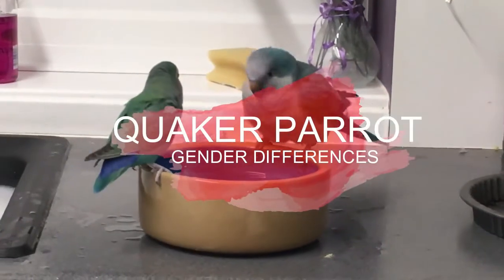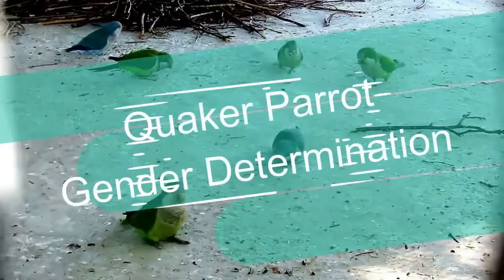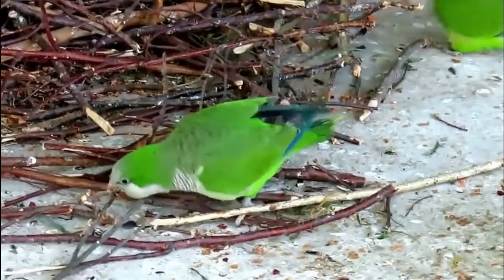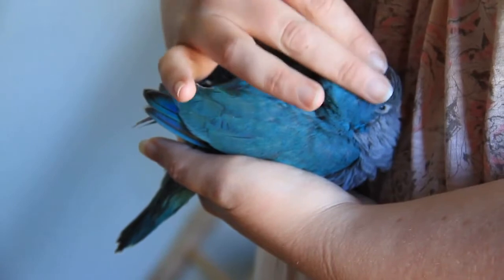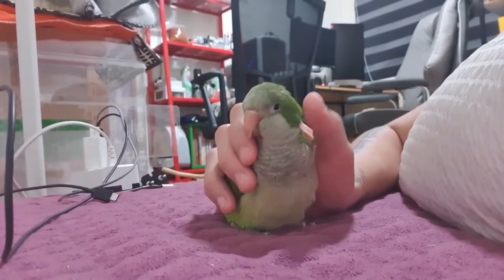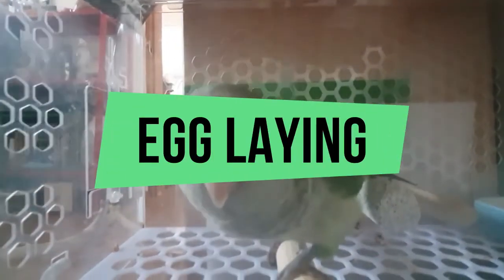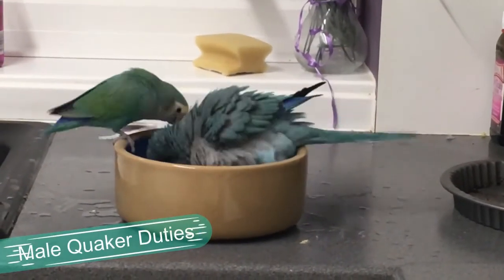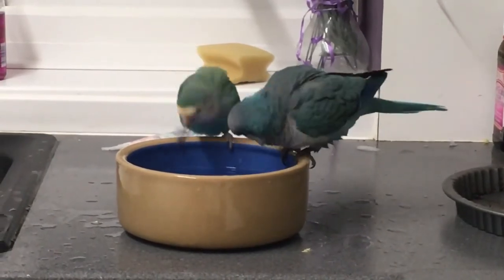Quaker parrot gender difference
All Quaker parrots look very similar to each other, especially when they are young. There is no physical distinction between a male Quaker and a female one. It is said that female Quakers tend to be 10-20% smaller than the male Quakers. But you cannot tell about their gender just by observing them this way. There are some methods that can help you determine their gender with surety.